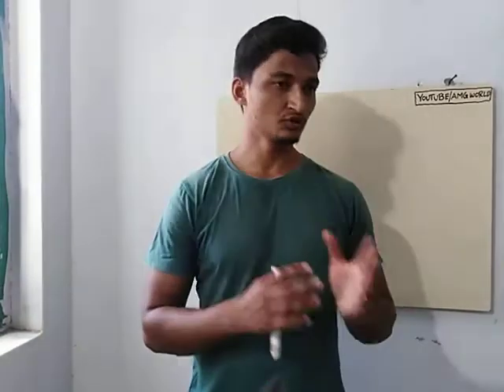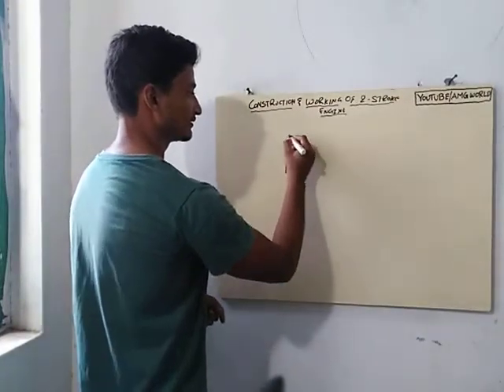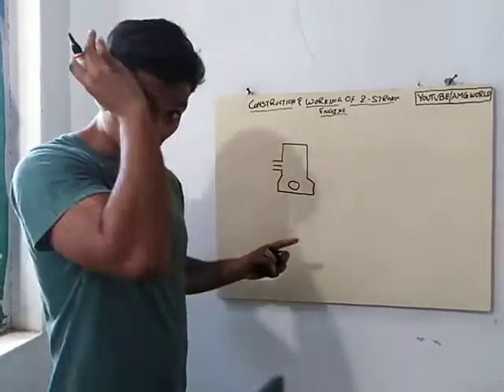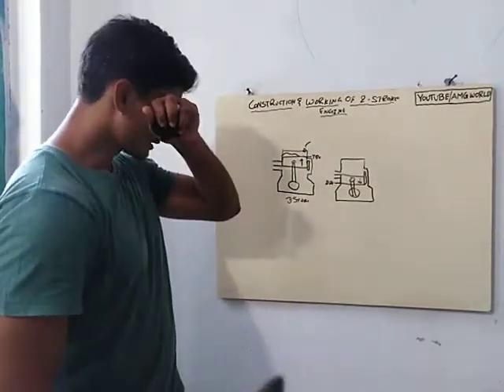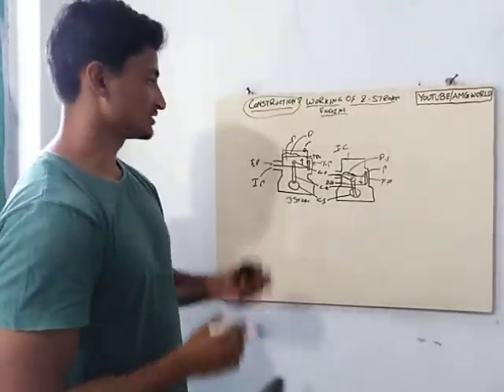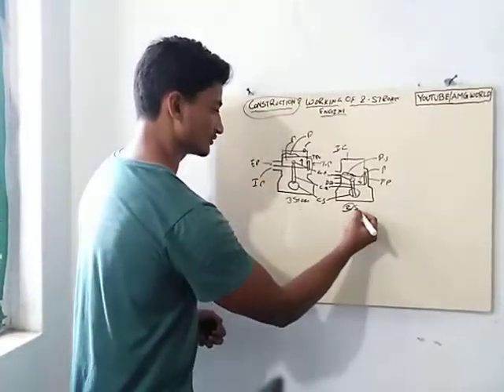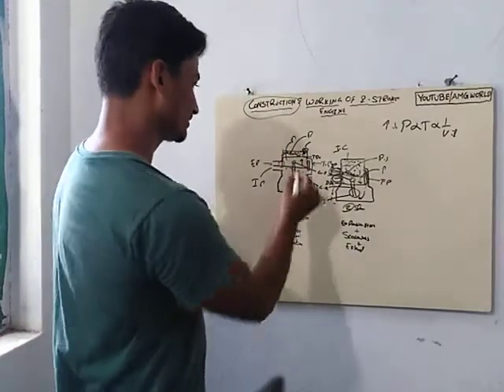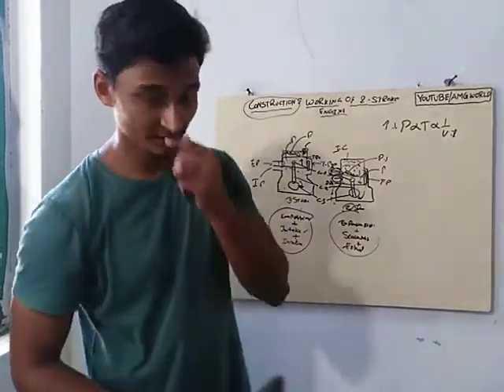Construction and working of 2 stroke engine